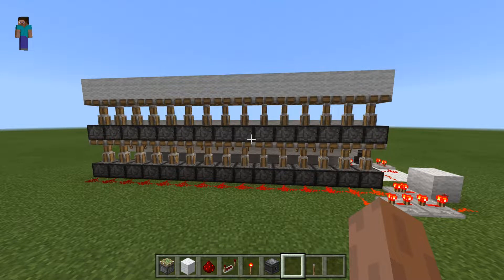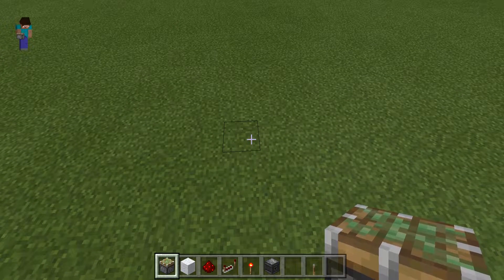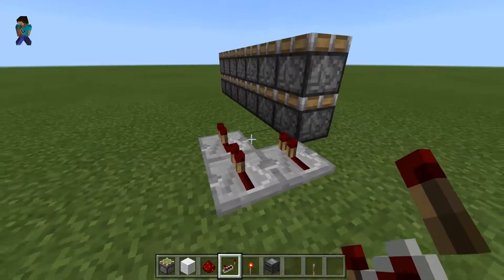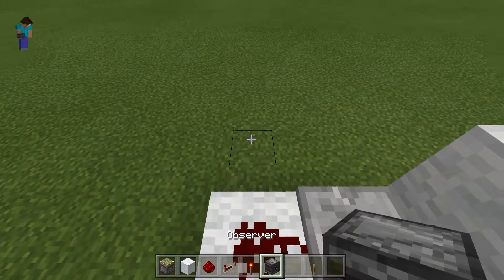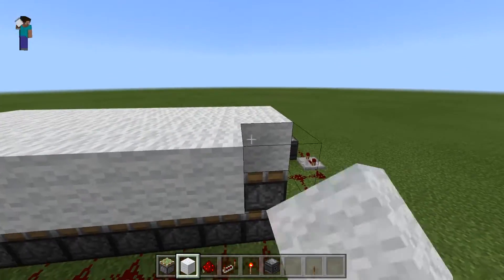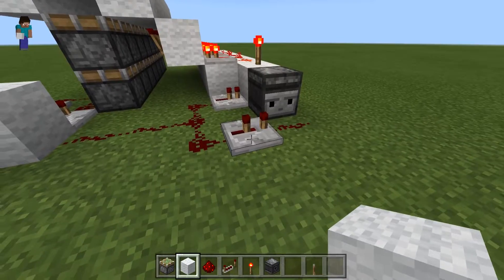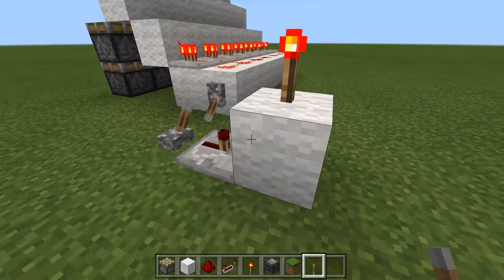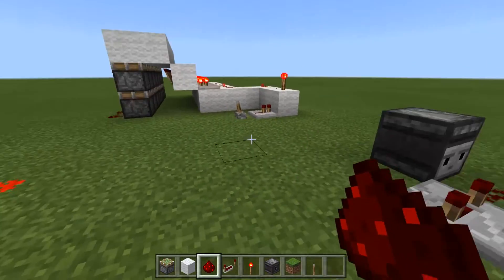Minecraft - Stackable Double Piston Extender - Windows 10 Edition Friendly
I know that double piston extension has been messed up a bit with recent Windows 10 edition patches, so after a bit of a brainstorm about the problem with a friend I came up with this. I hope you find it useful!

Please do drop any questions or feedback in the comments section.

Catch you all soon, have fun :)